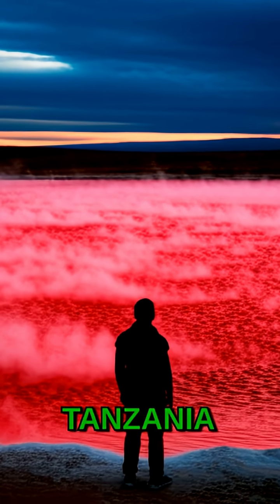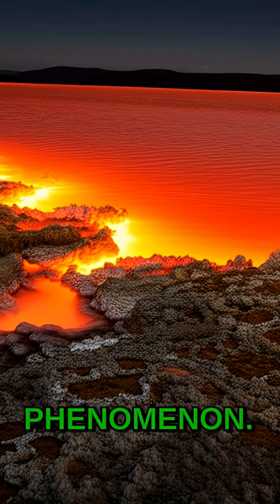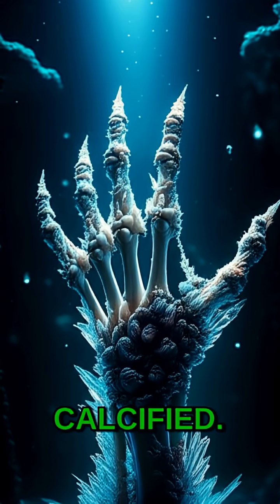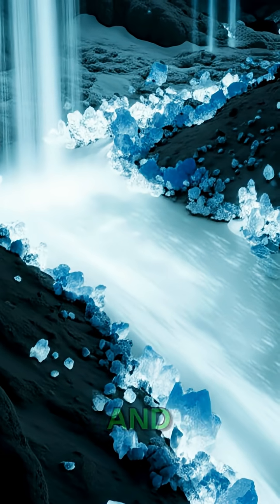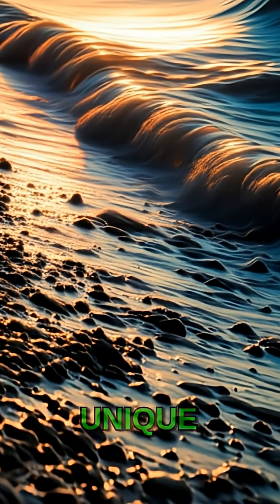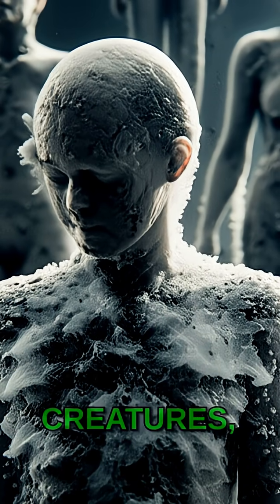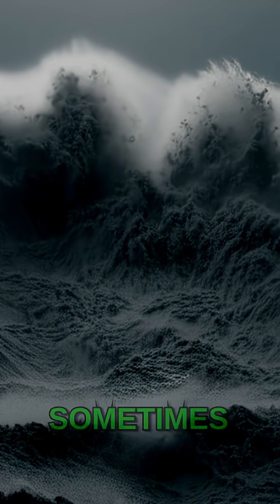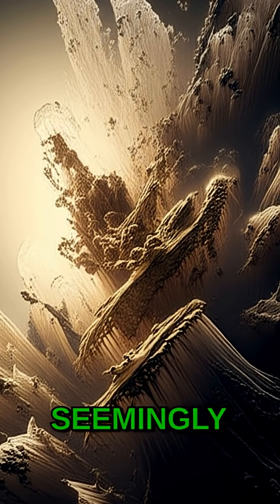Surreal! Lake Natron Transforms Animals into Stone Statues#facts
Discover Lake Natron in Tanzania, where animals turn into stone statues! A surreal and mysterious natural phenomenon. Surreal! Lake Natron Transforms Animals into Stone Statues

Prepare for an incredible journey to Lake Natron in Tanzania, one of the most enigmatic places on the planet. This video reveals the secret behind the petrified animals that look like stone statues, a natural phenomenon that defies comprehension. We explore how this unique lake transforms life into macabre art.

Understand the science behind this alkaline lake with an extreme pH, which causes the calcification of bodies, creating perfectly preserved natural mummies. You will learn about the geological and chemical conditions that make this ecosystem so peculiar, offering fascinating scientific facts about life and death in nature.

Dive into the mysteries of nature and discover how animal preservation occurs in such a bizarre way. We analyze the species that inhabit its shores and those that succumb to its waters, showing impactful images and detailed explanations about this deadly lake.